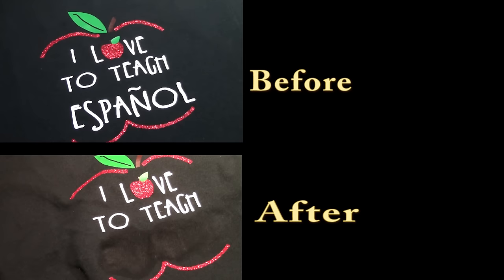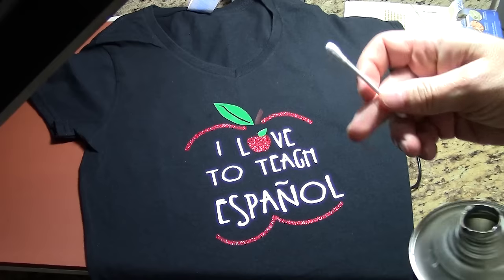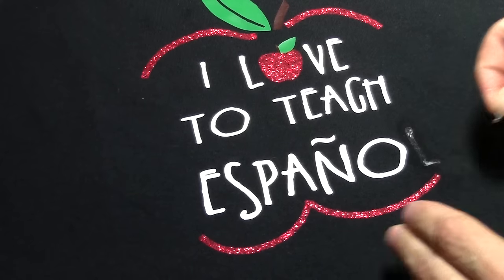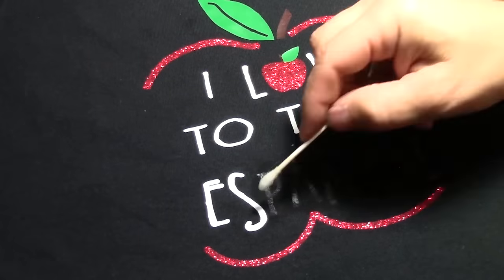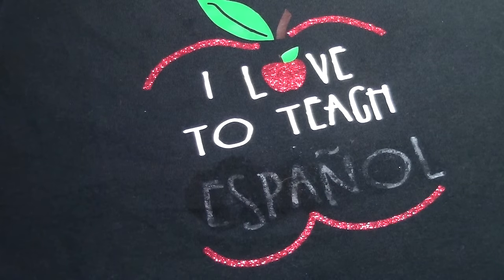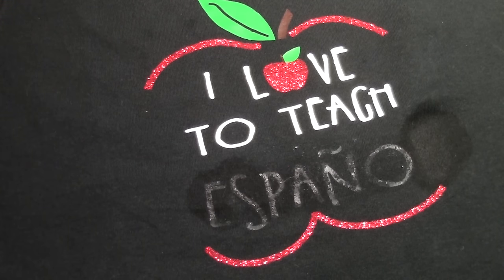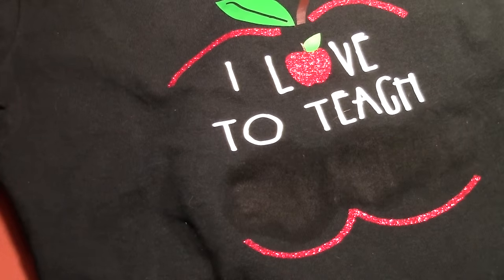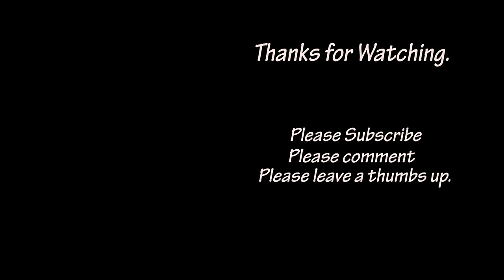Heat Transfer Vinyl (HTV) Removal (Iron On Removal) After Heat Pressing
This video shows how to remove heat transfer vinyl (Iron-On) from a shirt after it has been heat pressed.  You have to use the correct chemical and any mistakes you make while pressing HTV on clothing can be removed and fixed.

Thanks,
The MessyScrapper.